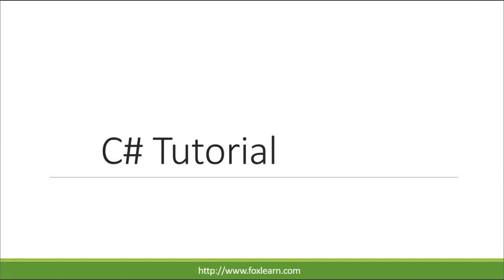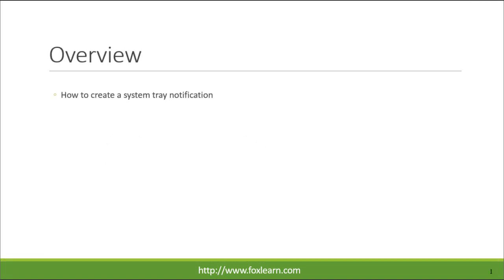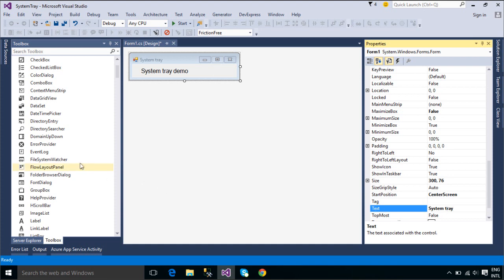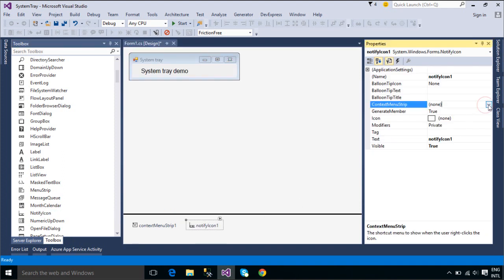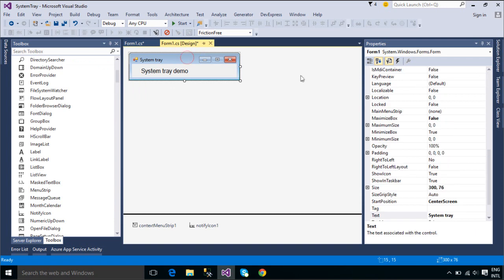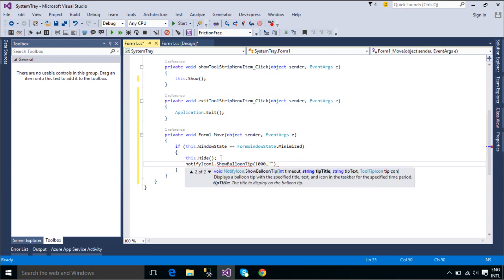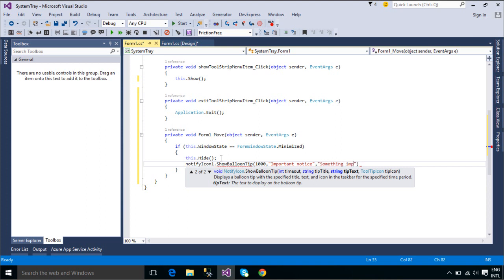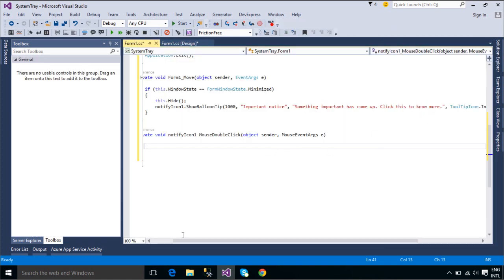C# Tutorial - How to create a System tray Notification | FoxLearn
How to create a system tray in c# .net using NotifyIcon control, and how to write the code so that when you minimize your application, it hides itself and shows a balloon tip, with custom text as the title of the balloon tip and custom text as the balloon tip description.